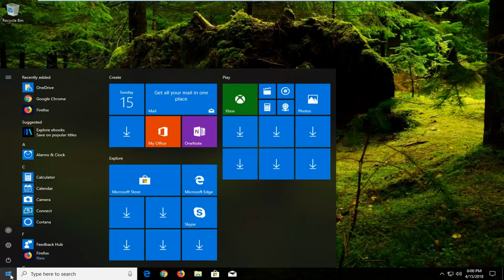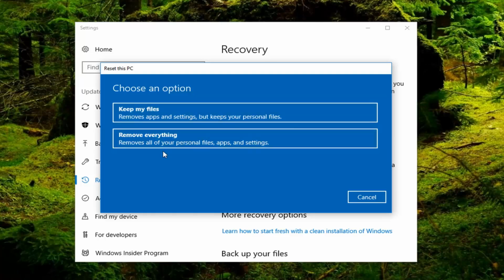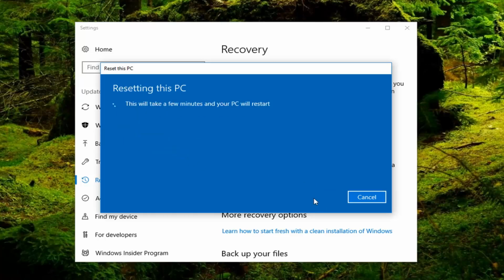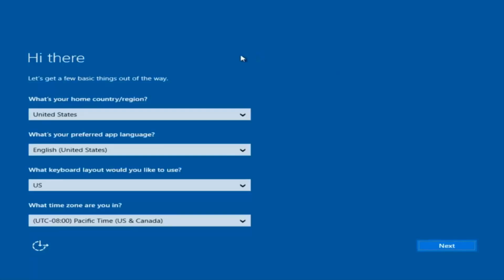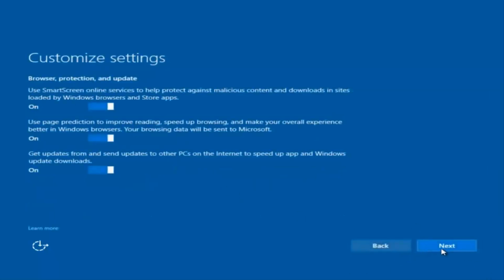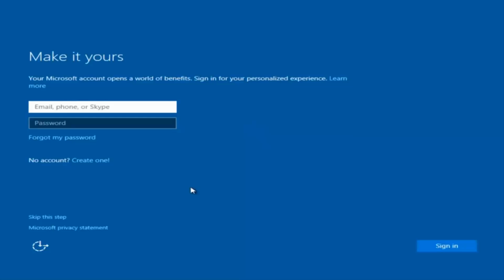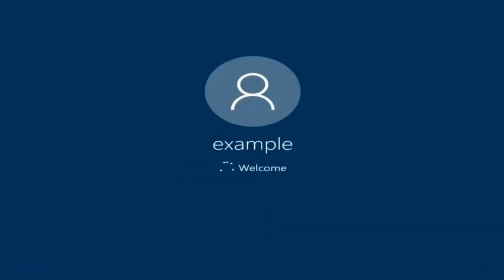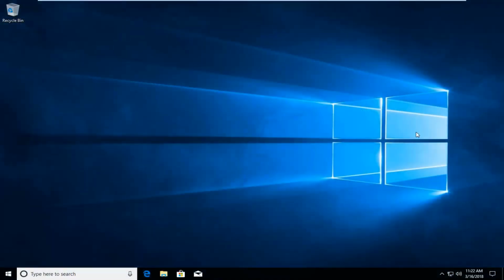Reset Toshiba Laptop to Factory Settings Windows 10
How to reset a Toshiba Laptop to Factory Settings in Windows 10.

You can reset a Windows 10 computer to factory settings, this both reinstalls Windows and also completely erases and wipes the drive so that no personal data is on the computer at all, no files or anything remain – it’s effectively formatted and Windows 10 is reinstalled fresh. When the computer reboots, no data is on the drive at all, making it like the computer is new again with a clean slate.

WARNING: back up your data and personal files before doing this, if you do not back up your stuff or you will lose all data permanently! Do not skip a backup of your personal files before proceeding with the factory reset!

If your computer isn't running the way it should, you're getting strange blue screens, black screens, errors, Windows won't boot up, or you just want to return it to its default state, Windows 10 has your answer. The operating system provides a number of options that let you restore your computer to an early and original state. Here's how to factory reset or refresh your PC in Windows 10 back to a clean state.